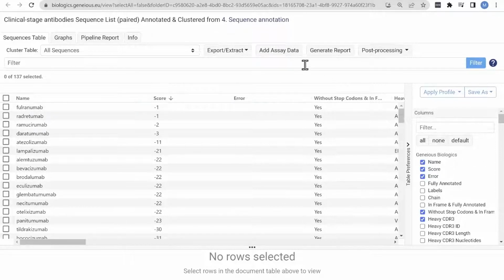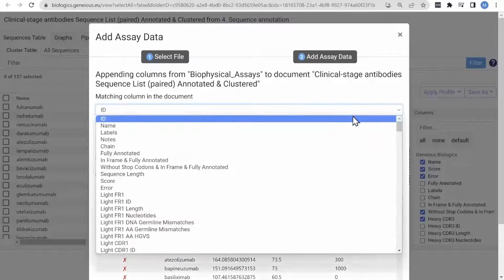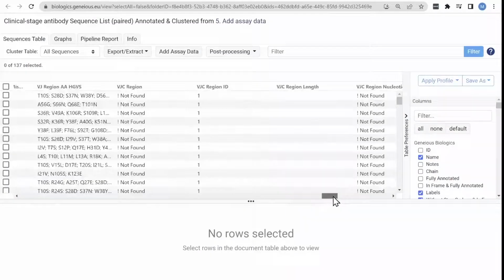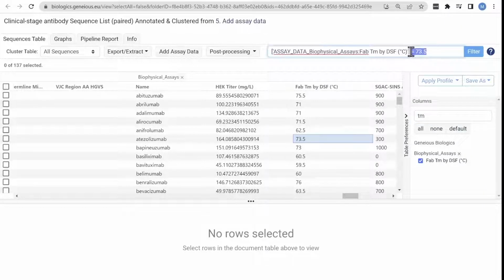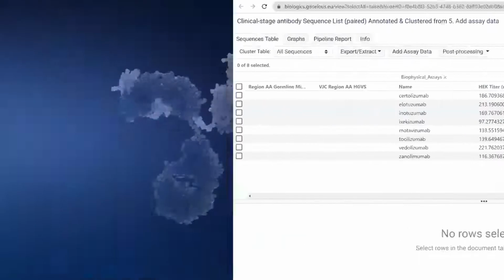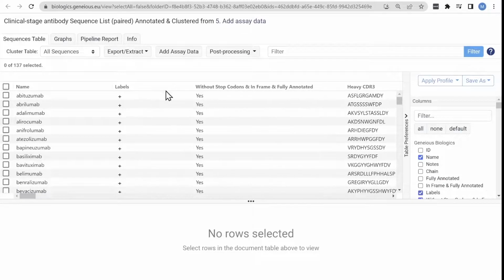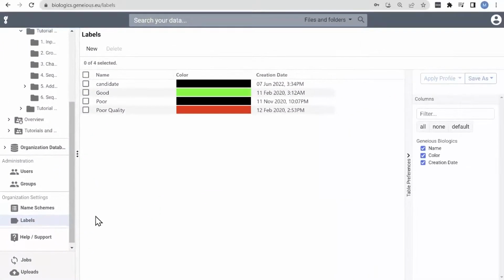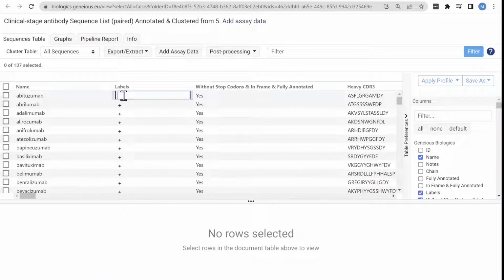How to Add Bioassay Data to Your Annotated Sequences in Geneious Biologics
Learn how to add bioassay data to annotated sequences and create and use labels in Geneious Biologics.

IN THIS VIDEO:
00:00
00:08 Adding Bioassay Data
00:59 Creating and Using Labels

Discover why Geneious Biologics is the industry’s leading cloud-based antibody discovery platform